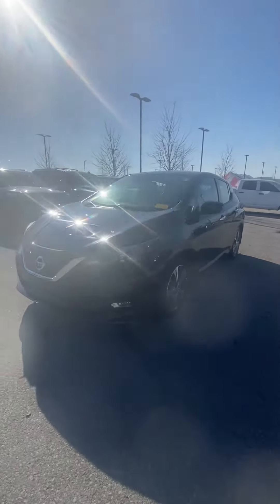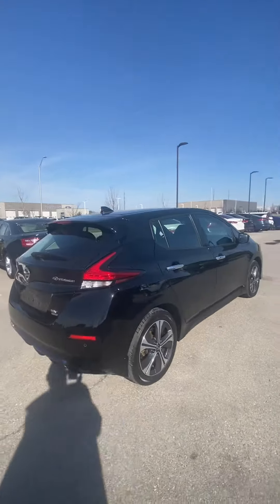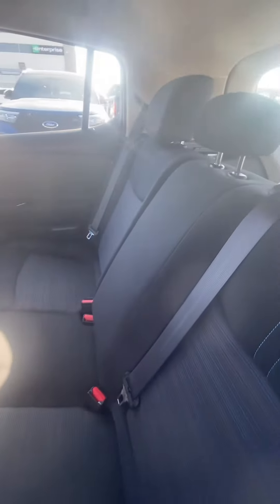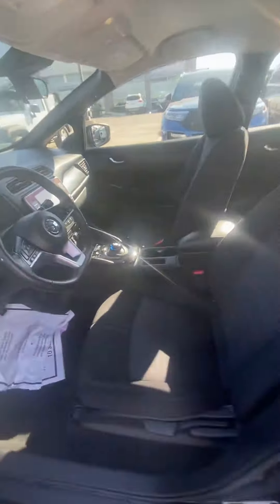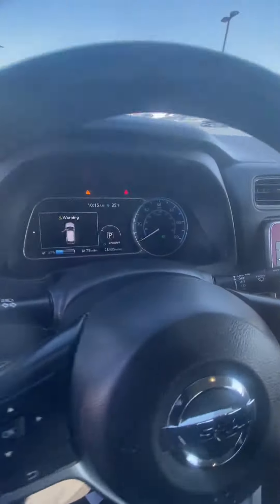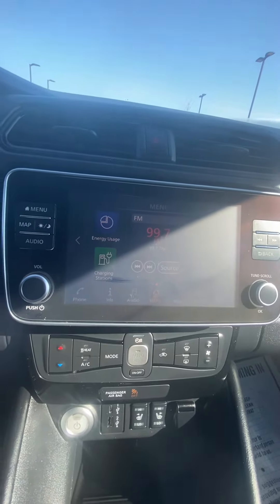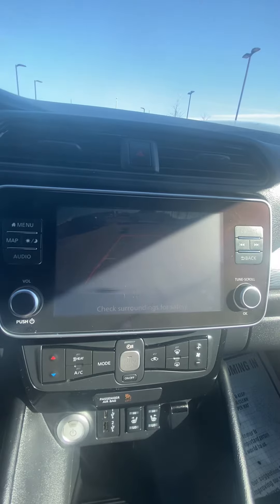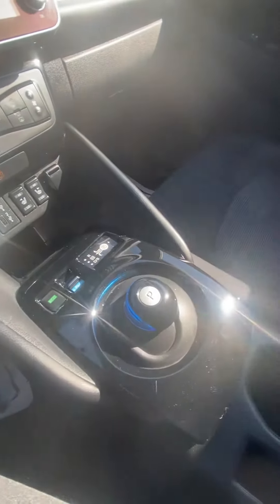March 23, 2024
Reid’s 2021 Nissan Leaf SV Plus